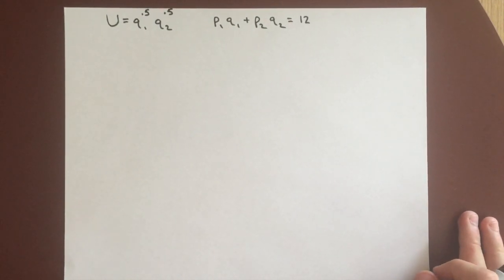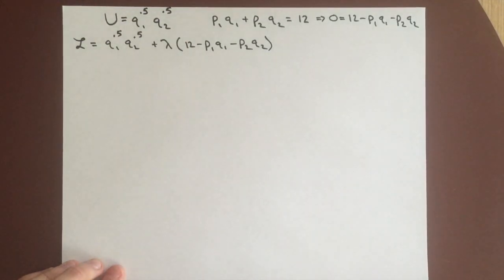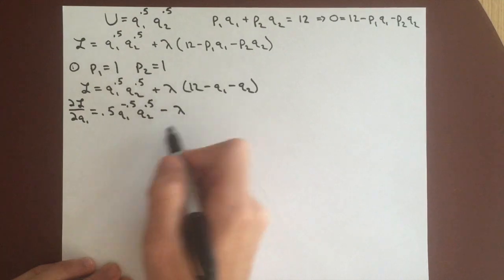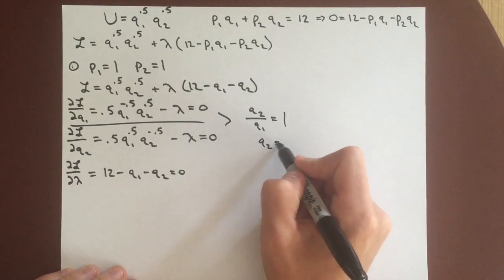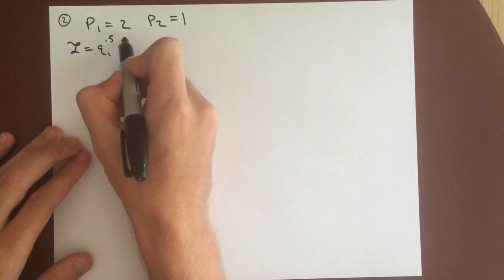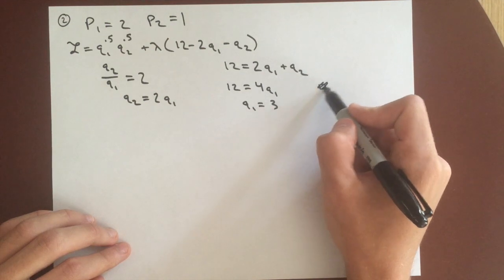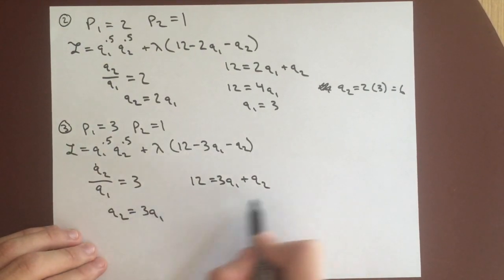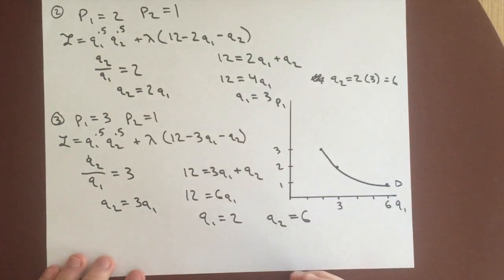Deriving a Demand Curve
This video shows how to derive a demand curve, given a Cobb-Douglass Utility function and a budget constraint.